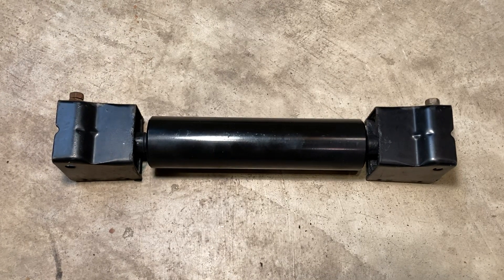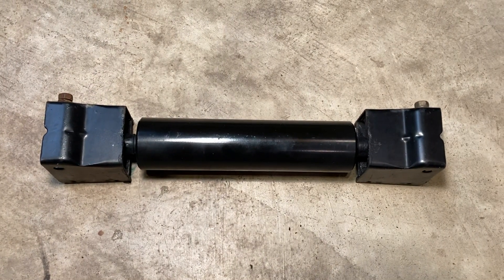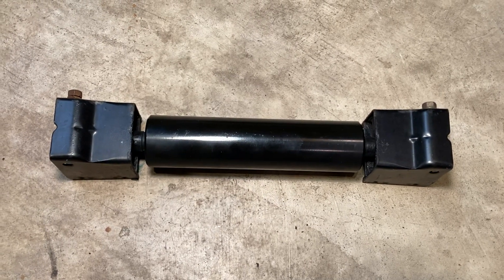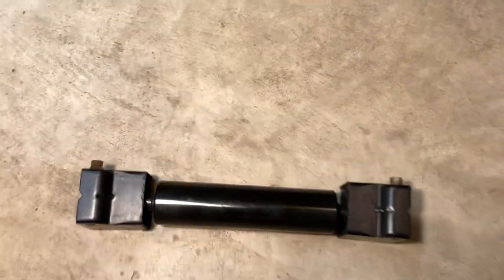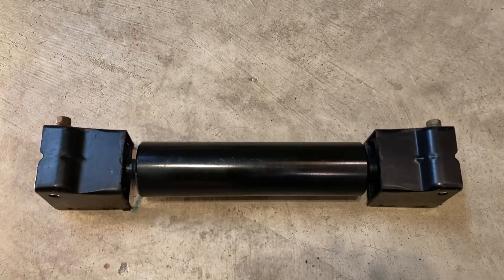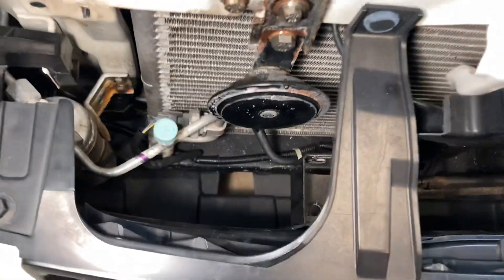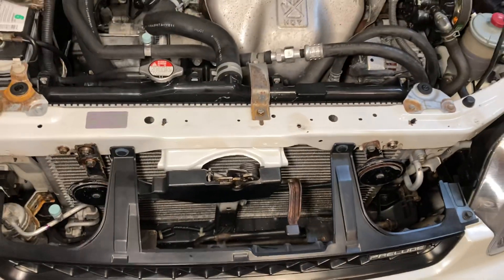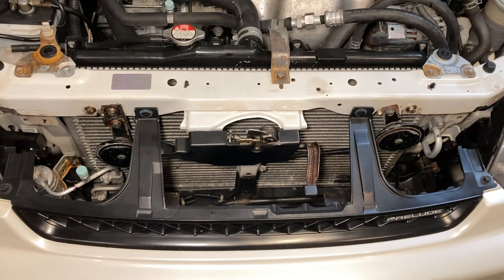Removing Vibration Dampener on 5th Gen Honda Prelude 97-01 Weight Reduction